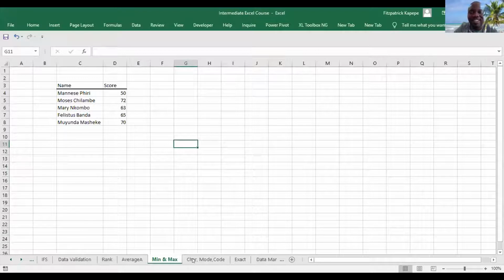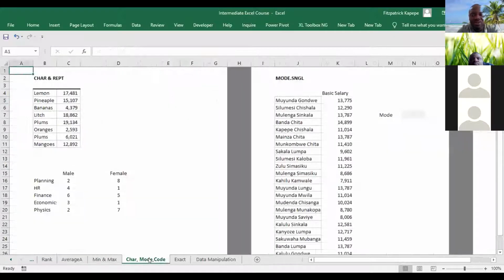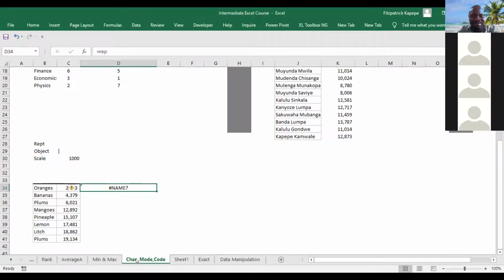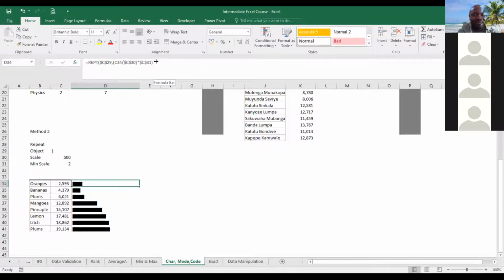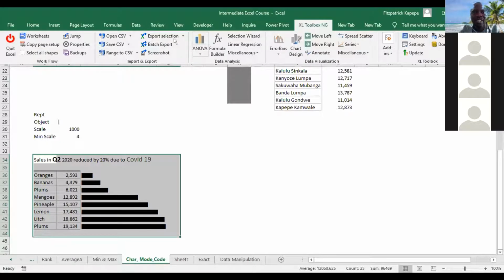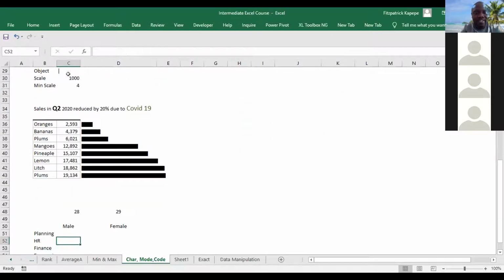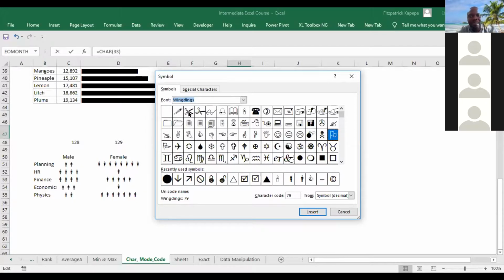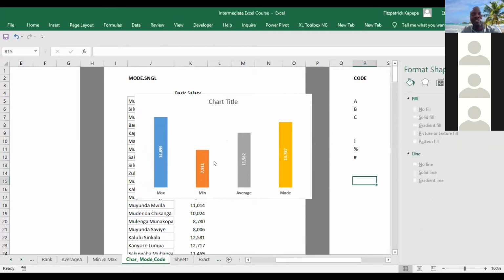Char Rept Mode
An experienced financial modeler has superior visualization skills, Fitzpatrick kapepe takes you through the intricacies of the craft.